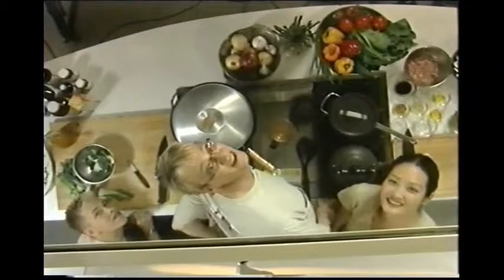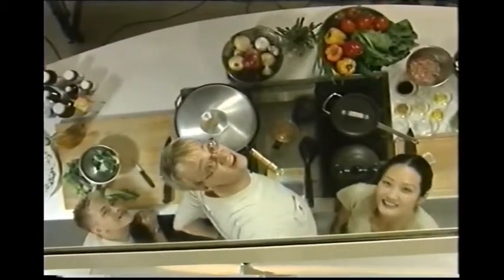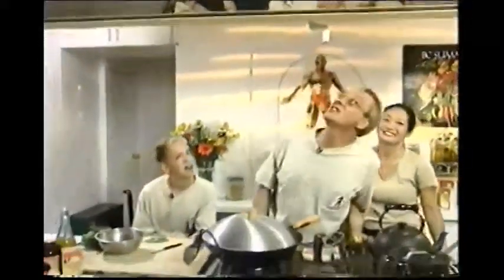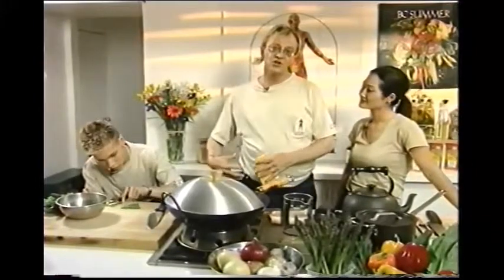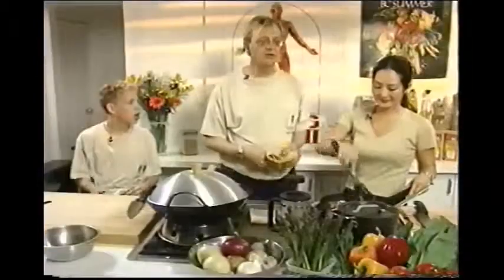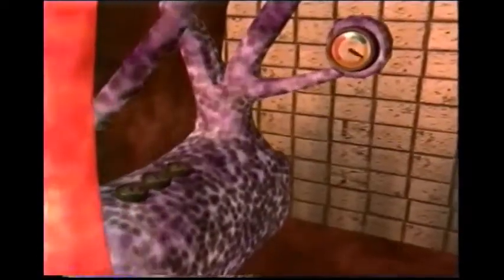Eating Alive - Episode 2: "Bloaty"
These are clips from the TV Series "Eating Alive" featuring Marco Pasqua. (Circa 2002)